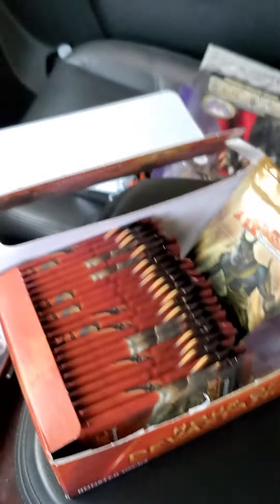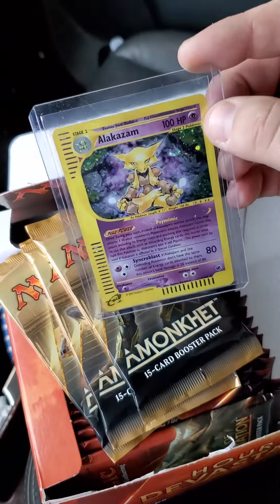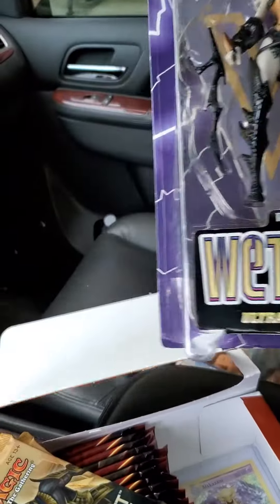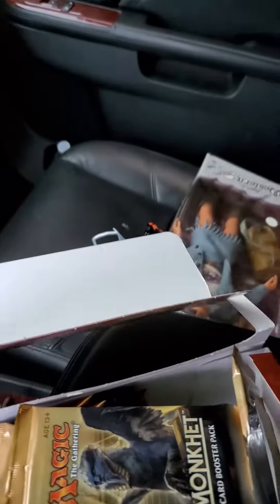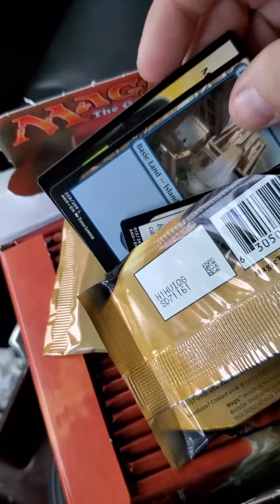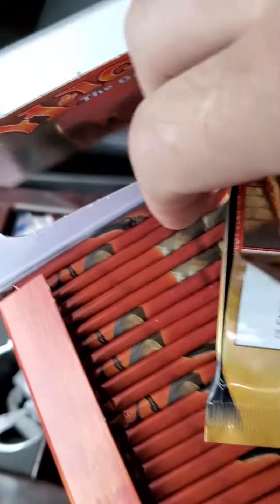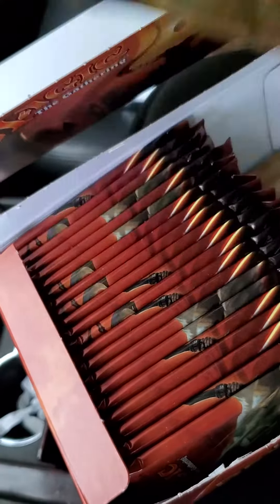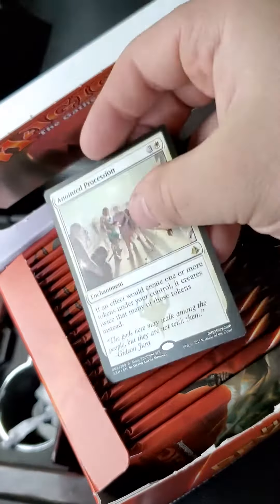Awesome find! Some hour of devastation, amongst, and 2 surprise finds!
I open 3 packs of amonkhet and pulled a hit! I also show off 2 other finds besides magic the gathering.